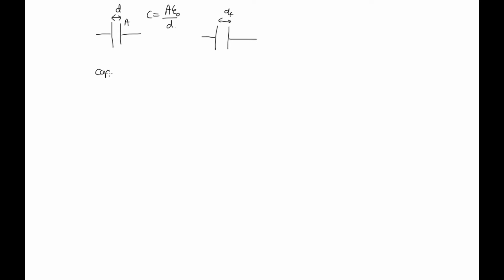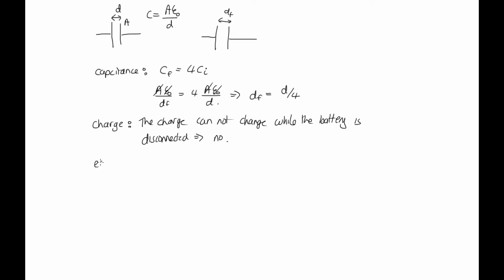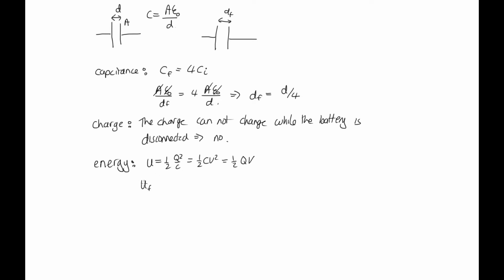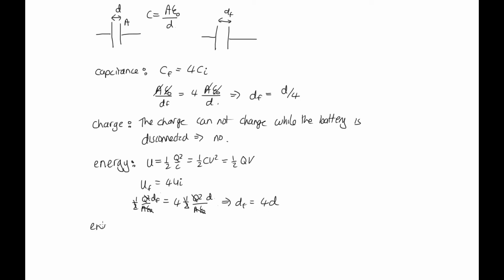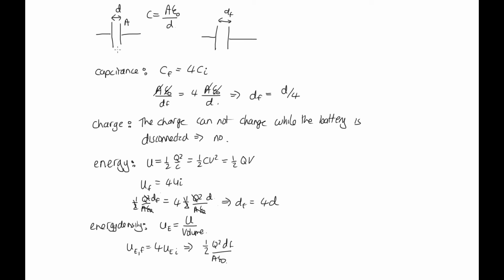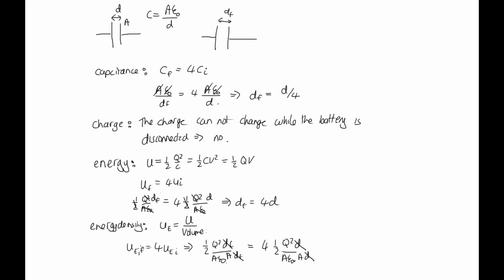Lecture 10 problem 1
Solution to problem 1 at the end of lecture 10 in Physics 1B.